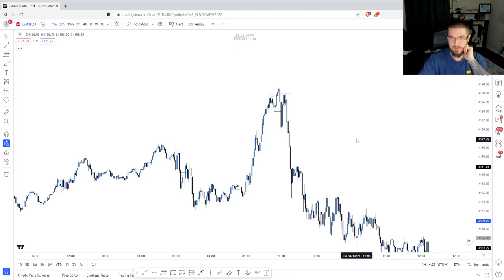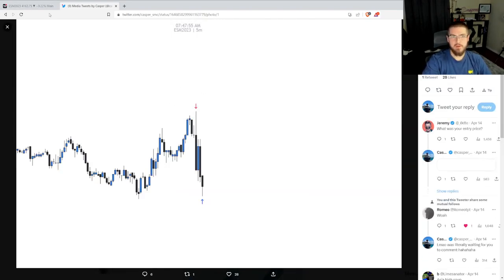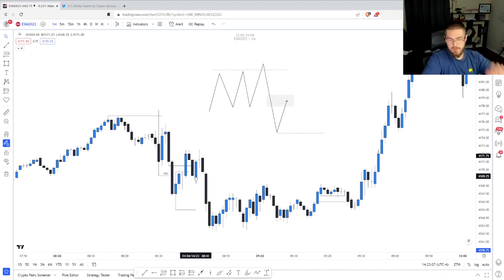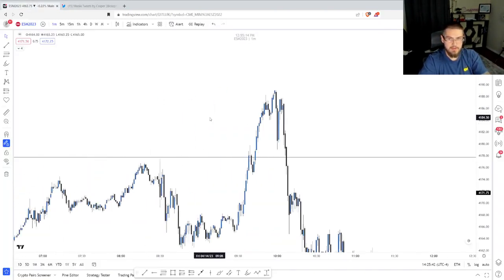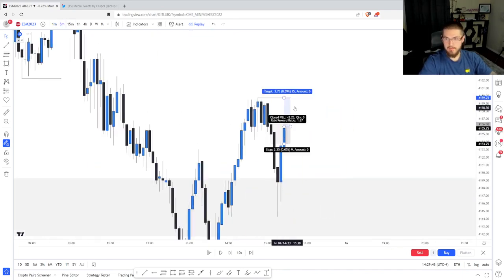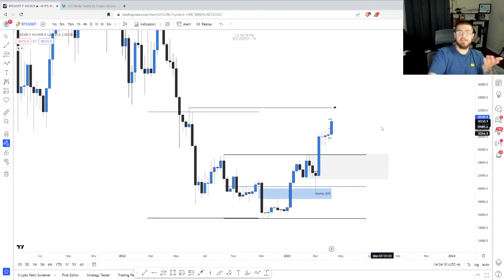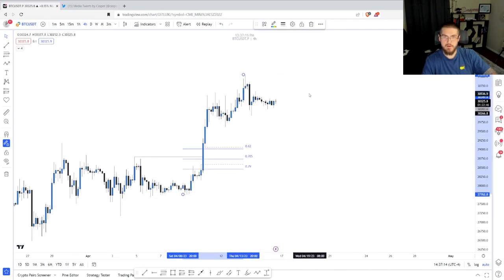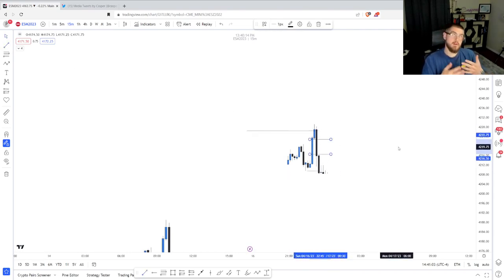05 - Understanding Displacement.